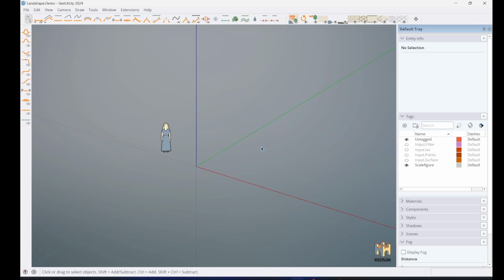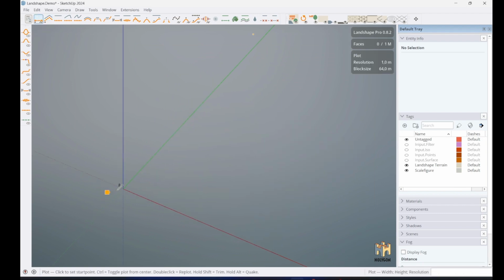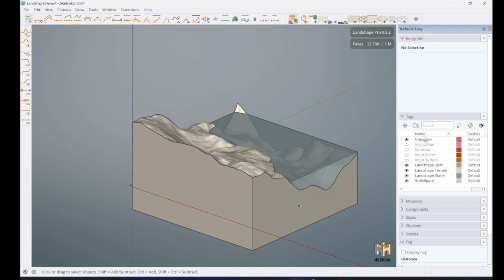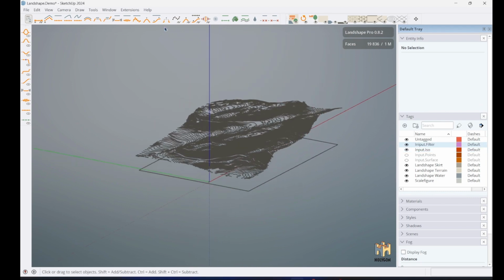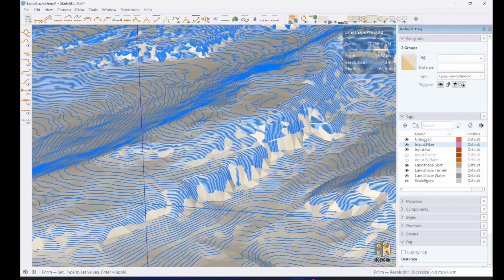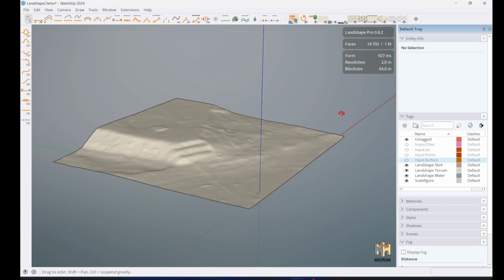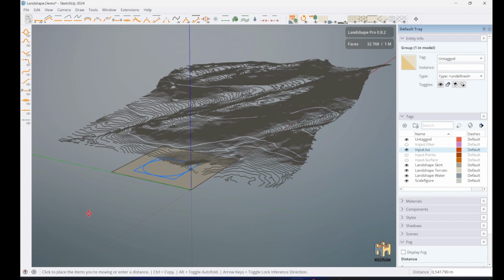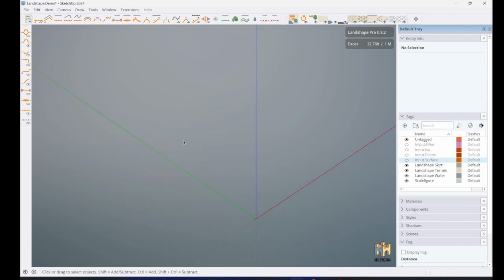Create New Terrain with Plot and Form – Holygon Landshape for Sketchup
In this hands-on video, Anders from Holygon shows how to create new terrain in Holygon Landshape for Sketchup. It is easy and fast.

There are two ways to create new terrain – either by the command Plot, or by the command Form.

Plot is an interactive tool, which lets you draw a rectangle, and Landshape turns its inside into new terrain. You can do this in various ways, and set the length, width, and resolution while in the operation. You may even Quake the output, to get some interesting random features to start working with. This can be useful in artistic workflows.

Form is a Pick tool, which means that you select input, and let Landshape use that input to determine where the new terrain should go. Form can use points, isolines, edges, faces, and surfaces as inputs.

For a more powerful workflow, you may  combine Form with filters. Form is typically used if you have empirical input, for instance isolines, and you wish to use that to guide the creation of new terrain.

Filters are also useful in the Fit operation. You may often wish to only fit certain parts of the terrain, while leaving others untouched.

Note that Landshape does not handle Landshape terrains that overlap. If you let landshape terrains overlap, unexpected results may occur.

Once you have created terrain, you can use other tools to edit and survey it.

About Holygon Landshape

Holygon Landshape is a Sketchup extension that introduces a new paradigm for easy, accurate and fast 3D terrain modelling, aimed at landscape professionals, architects, artists, and anyone interested creative landshaping.

Landshape helps you create, edit and review terrain of any size – from tightly controlled individual sites to huge freeform landscapes.